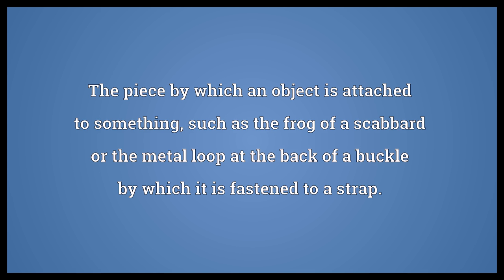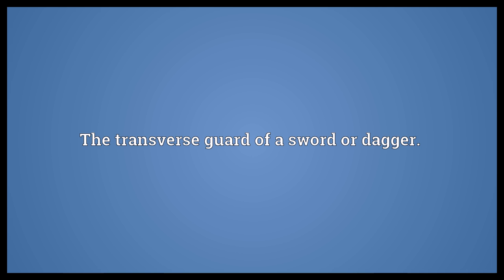Chape Meaning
Video shows what chape means. The piece by which an object is attached to something, such as the frog of a scabbard or the metal loop at the back of a buckle by which it is fastened to a strap.. The transverse guard of a sword or dagger.. The lower metallic cap of a sword's scabbard..  Chape Meaning. How to pronounce, definition audio dictionary. How to say chape. Powered by MaryTTS, Wiktionary